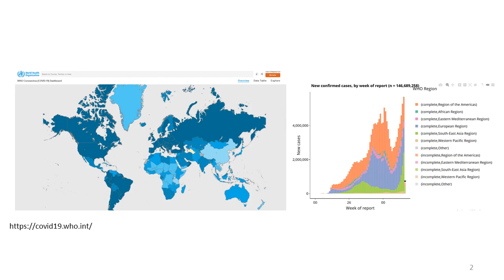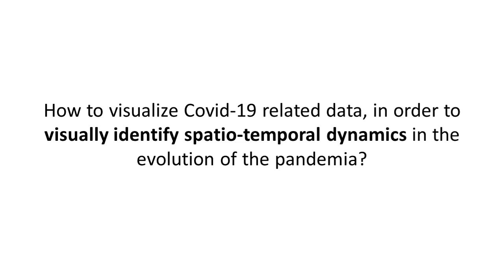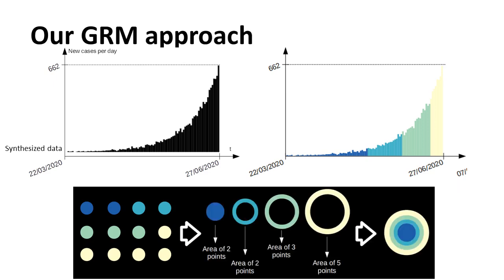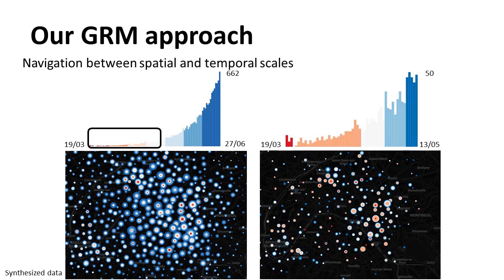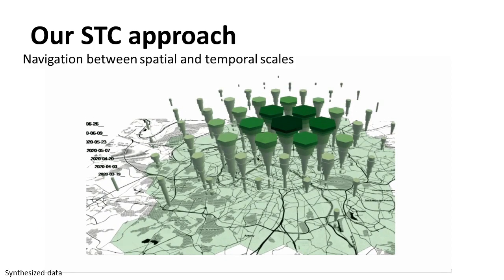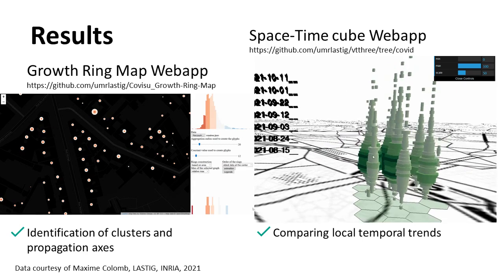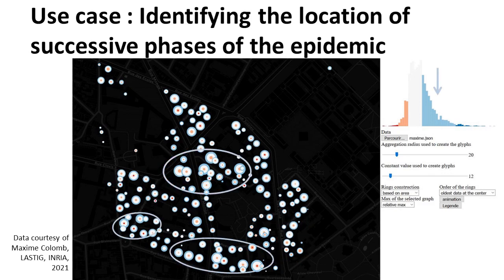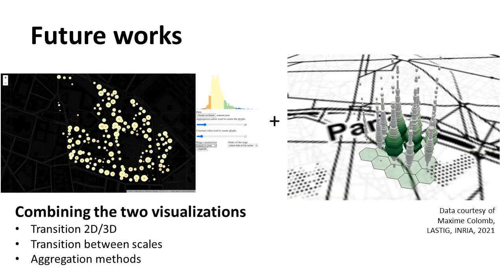[ICC 2021] COVID-19 GEOVIZ FOR SPATIO-TEMPORAL STRUCTURES DETECTION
@/icc2021
Talk given online by Jacques Gautier during the 30th International Cartographic Conference (Florence, Italia, 2021, about the visualization of COVID-19 cases for the visual identification of spatio-temporal structures in the spatio-temporal distribution of cases, using a 2D Growth Ring Map visualization and a 3D Space-Time Cube visualization.